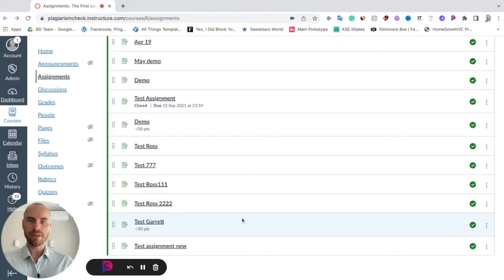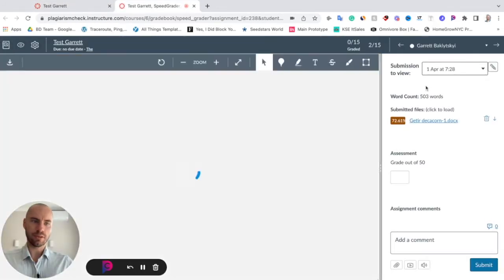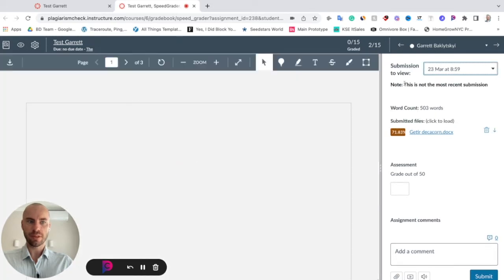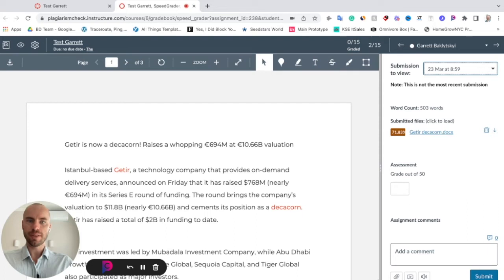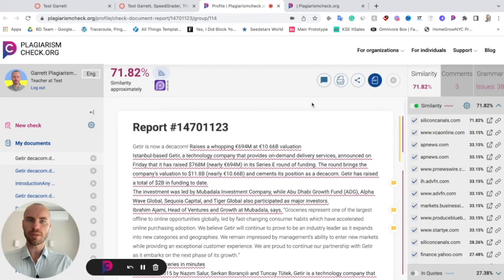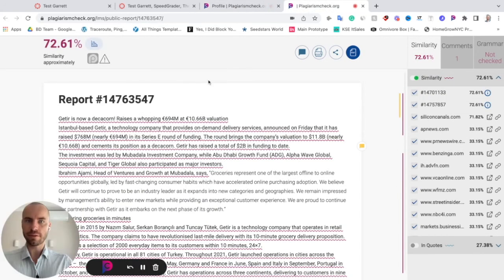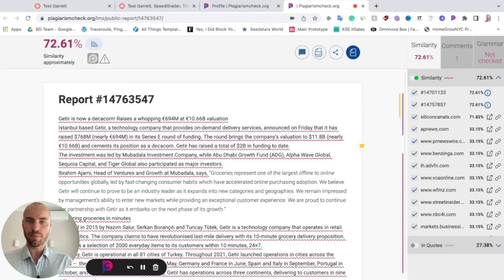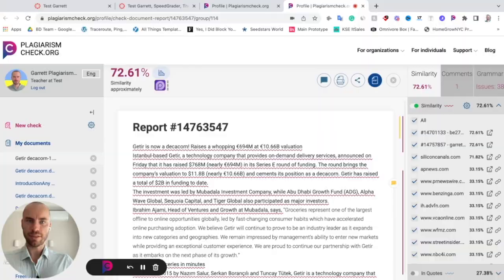How to see a similarity report in Canvas LMS as an Instructor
Finding a similarity score on student's submissions in Canvas LMS. What similarity score is acceptable by your Institution?